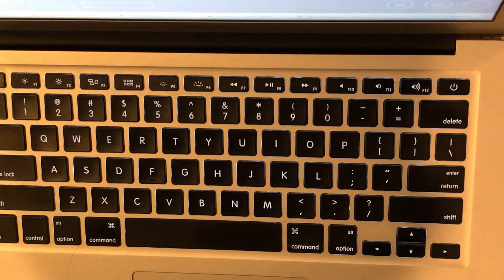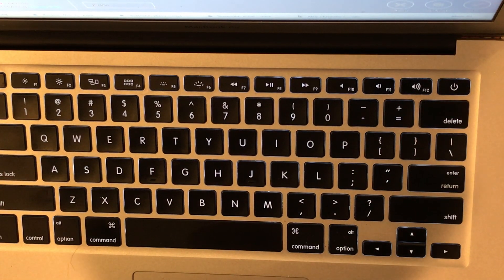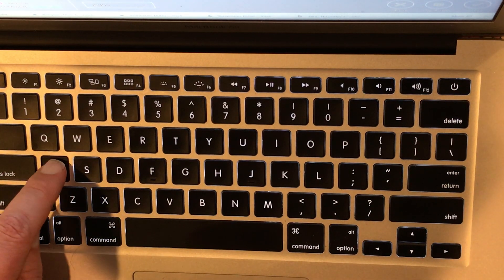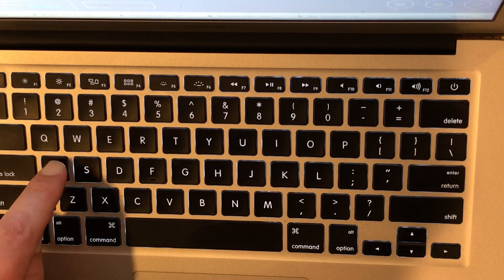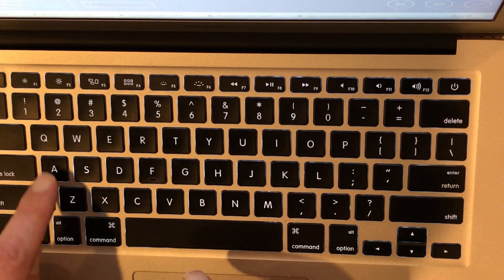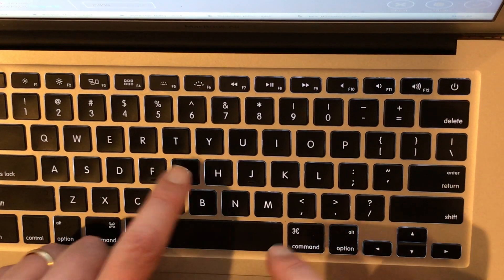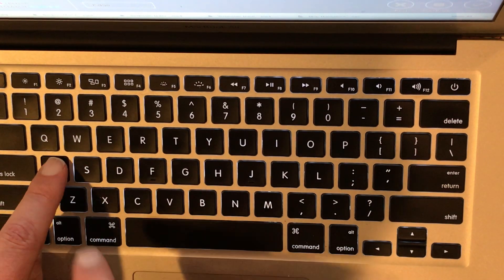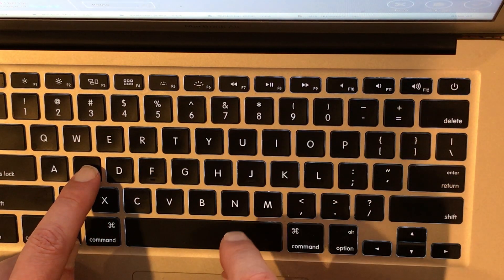Row, Row, Row Your Boat on the QWERTY keyboard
This video shows how to use the computer's QWERTY keyboard to play "Row, Row, Row Your Boat", using the Chrome Music Lab Shared Piano website.